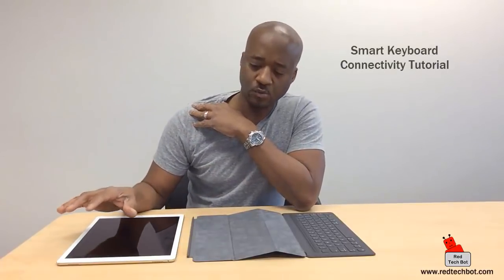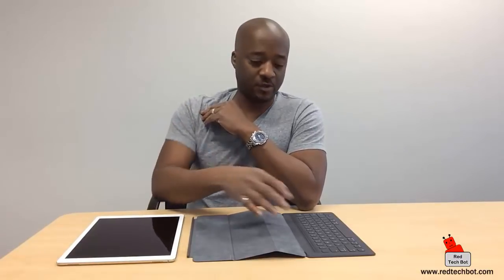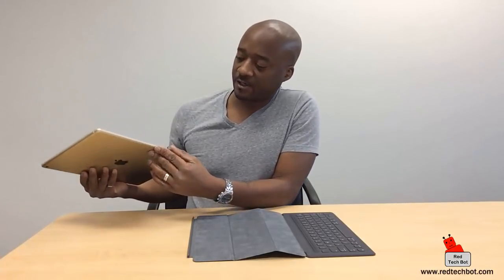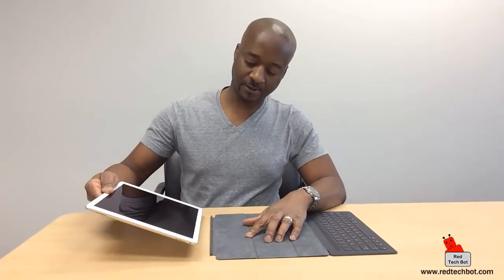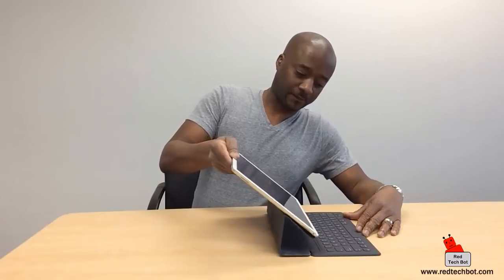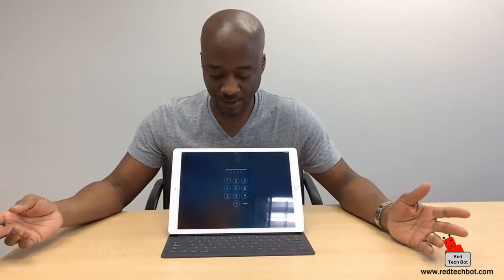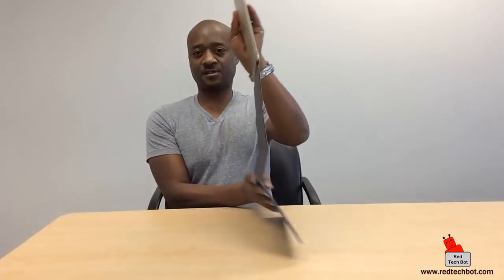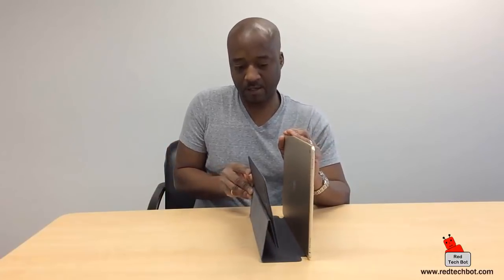How To Setup The Smart Keyboard For The Apple iPad Pro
Get your iPad Pro, Smart Keyboard and the Apple Pencil
Click here to signup to be part of our giveaways program

This is a short tutorial on how to set up your Smart Keyboard for the Apple iPad Pro tablet.